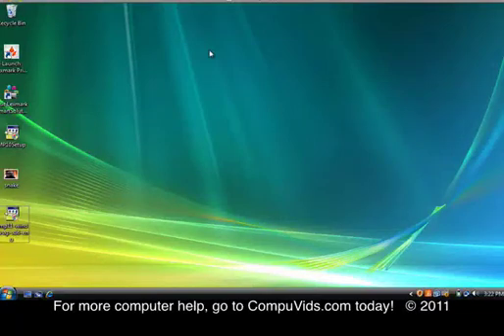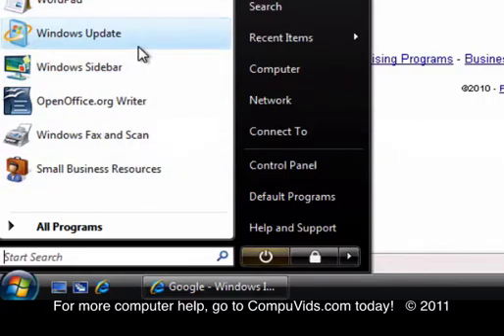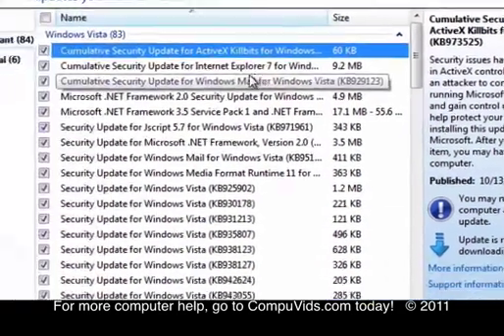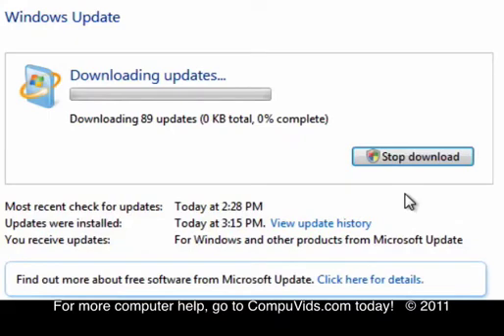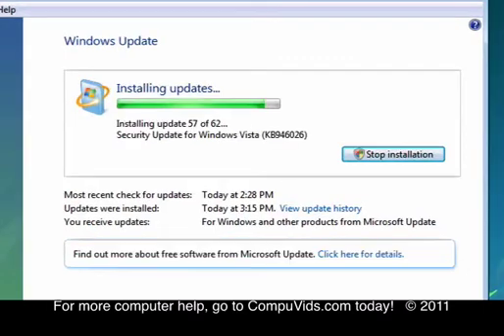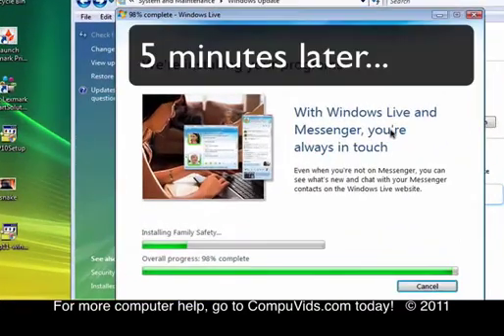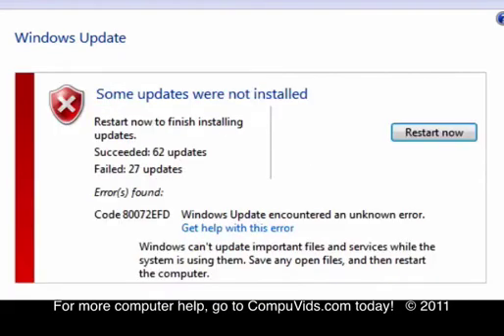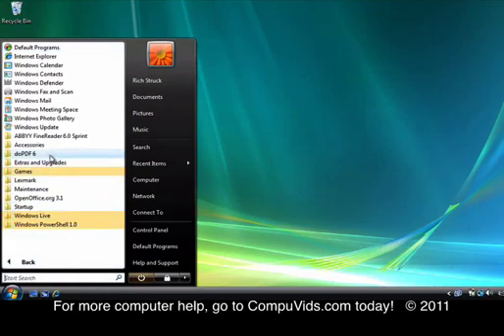Windows Vista - Updating Windows Vista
- We teach baby boomers and seniors how to use their computers. In this video you'll learn how to update Windows Vista.  This is extremely important if you want to keep your computer secure.